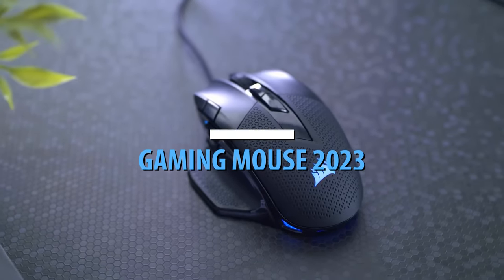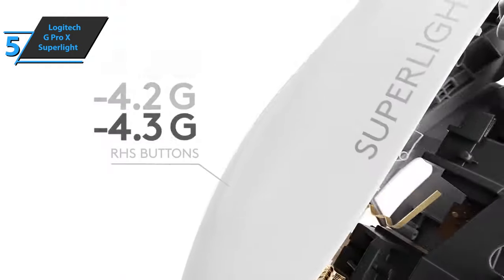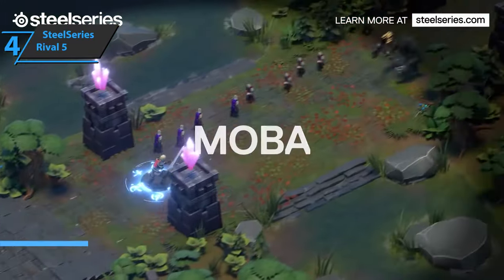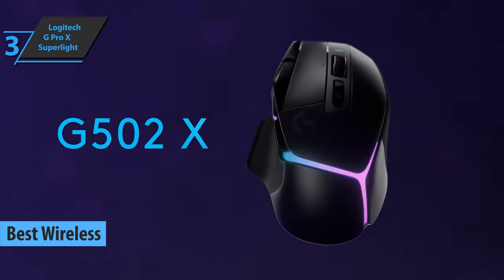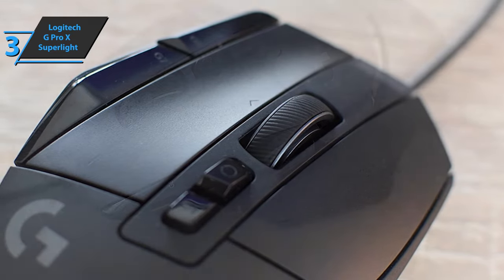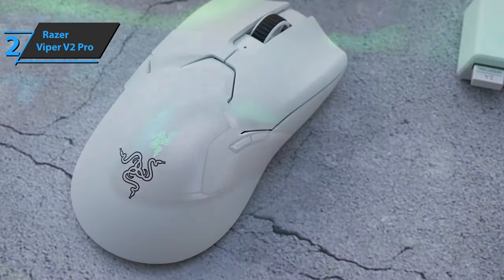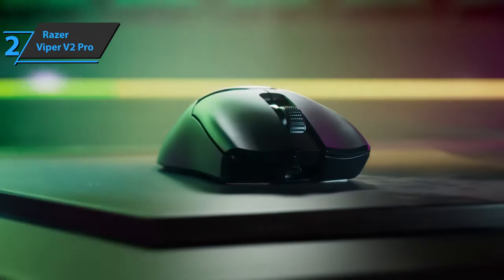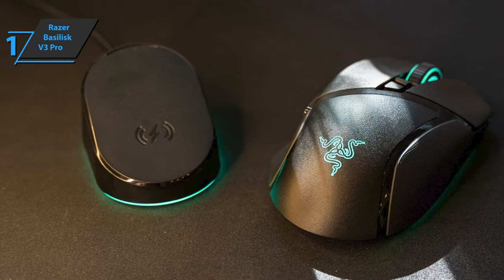Top 5 BEST Gaming Mouse of [2023]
➜ Links to the best Gaming Mouse 2023 we listed in this video:

►US Links◄
➜ 5. Logitech G Pro X Superlight - 3wbWbgD
➜ 4. SteelSeries Rival 5 - 3ZMtvsb
➜ 3. Logitech G502 X Lightspeed - 3GSC8su
➜ 2. Razer Viper V2 Pro - 3GQKUY7
➜ 1. Razer Basilisk V3 Pro - 3XIh9PW
►UK Links◄
➜ 5. Logitech G Pro X Superlight - 3CYRgUl
➜ 4. SteelSeries Rival 5 - 3CXqLhQ
➜ 3. Logitech G502 X Lightspeed - 3iOFIfm
➜ 2. Razer Viper V2 Pro - 3HgYJAk
➜ 1. Razer Basilisk V3 Pro - 3IZs7wC
►CA Links◄
➜ 5. Logitech G Pro X Superlight - 3D0mA4O
➜ 4. SteelSeries Rival 5 - 3IZb0eg
➜ 3. Logitech G502 X Lightspeed - 3kt1LZk
➜ 2. Razer Viper V2 Pro - 3IYlIBu
➜ 1. Razer Basilisk V3 Pro - 3XCWSLI

We have just laid out the top 5 best gaming mouse 2023. In 5th place is the Logitech G Pro X Superlight, our pick for the best lightweight gaming mouse. In 4th place is the SteelSeries Rival 5, our pick for the best wired gaming mouse. In 3rd place is the Logitech G502 X Lightspeed, our pick for the best wireless gaming mouse. In 2nd place is the Razer Viper V2 Pro, our pick for the best runner-up gaming mouse. In 1st place is the Razer Basilisk V3 Pro, our pick for the best overall gaming mouse.